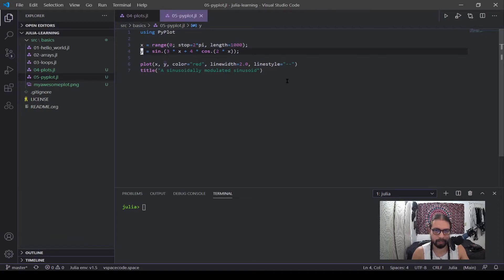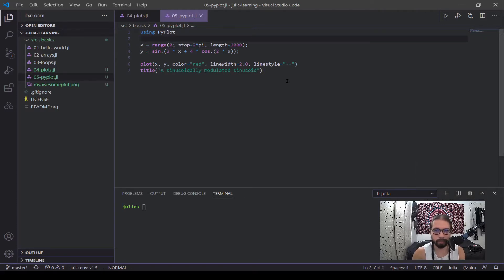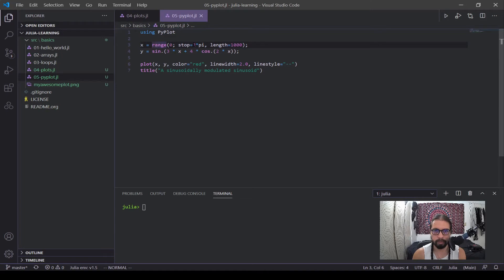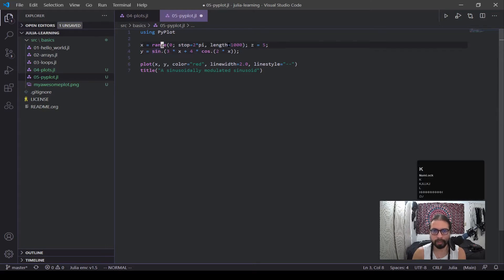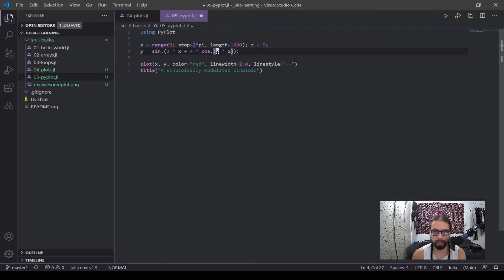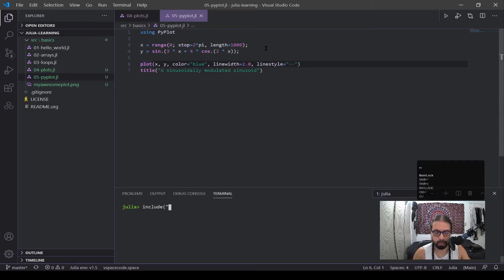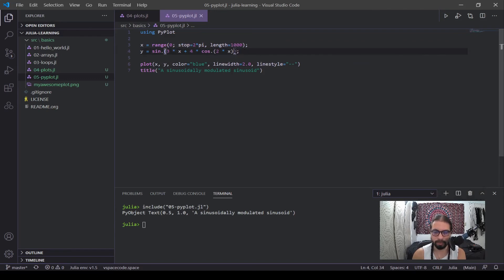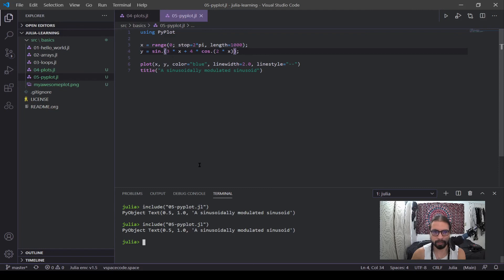Julia Basics 6B: Using PyPlot for faster plotting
Plots from Julia is a great package, but because of the latency it currently has, it can be a turn off to use. Pyplot is about twice as fast! Furthermore, if you're coming from a Python background, it runs of off matplotlib. Also Matlab users, if you didn't know matplotlib was actually designed by some Matlab developers with the intention of it to have similar commands to Matlab, so users would have an easier time coming to this language. Anyway, I go into a simple example on how to run PyPlot, and do some more code reading and sifting, because another good skill to develop is reading other peoples code.

SECTIONS
0:00 - using PyPlot
1:38 - defining the domain
3:37 - defining the range
6:02 - plotting